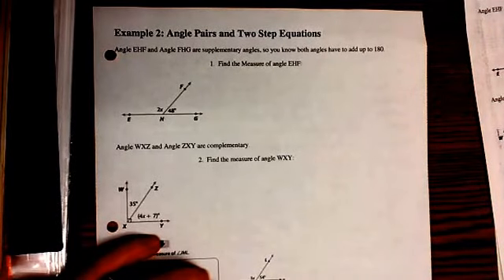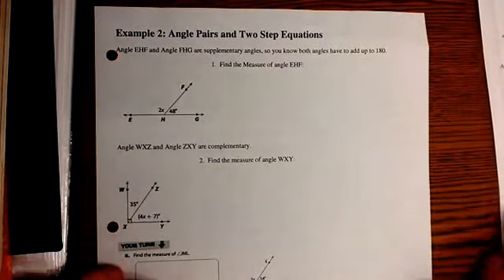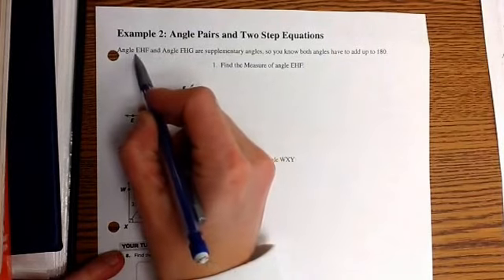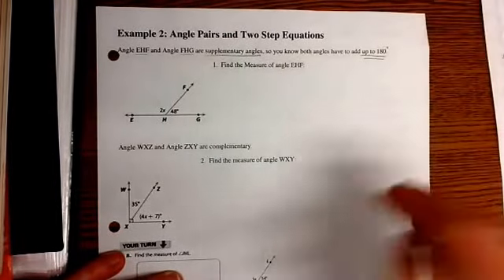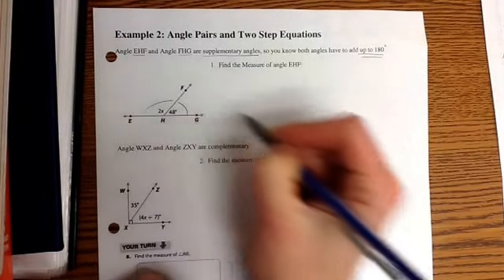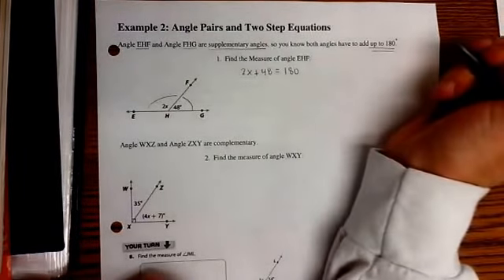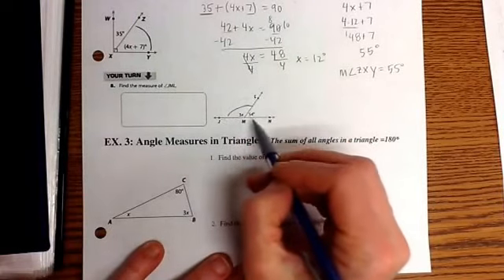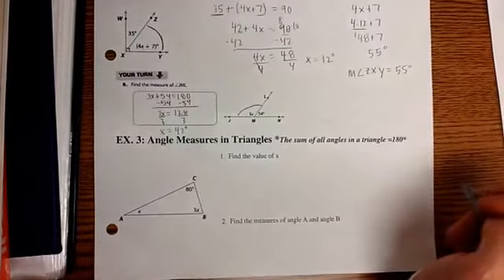Math 7 lesson 9.1 part 2